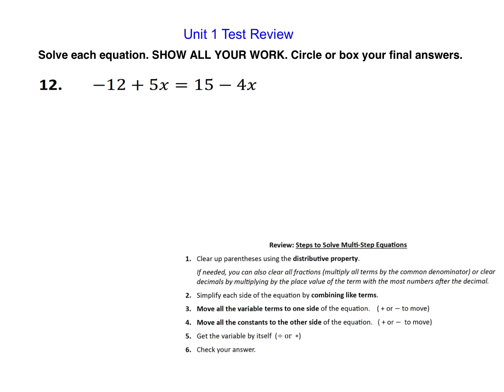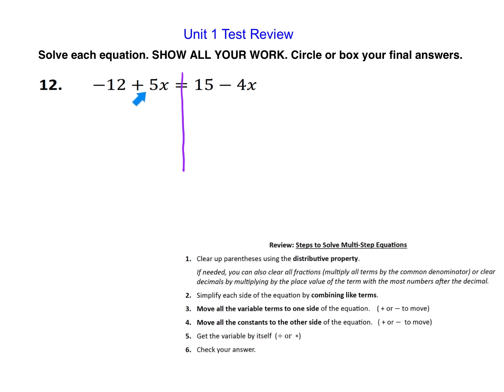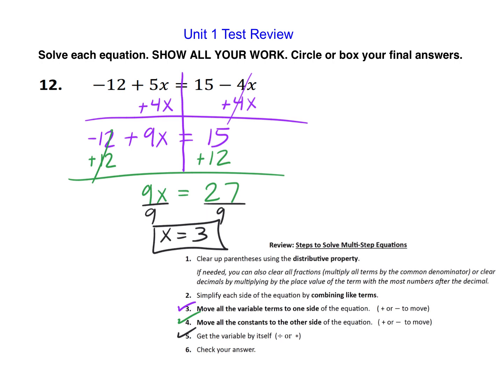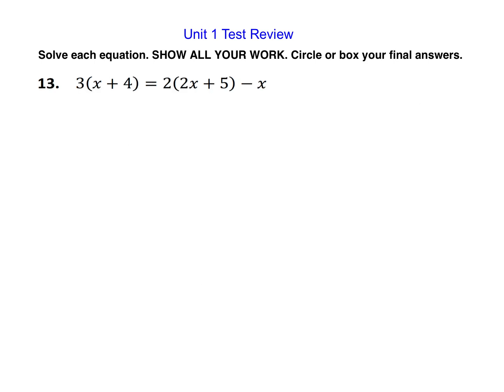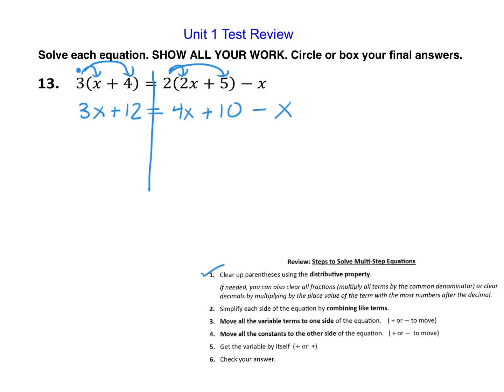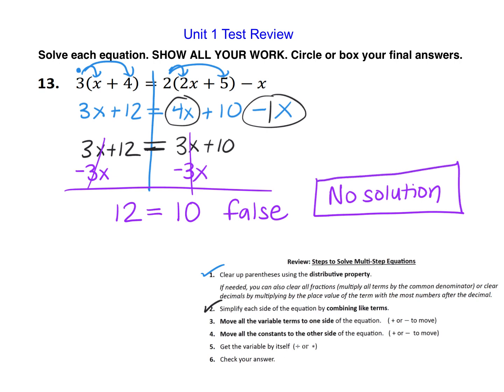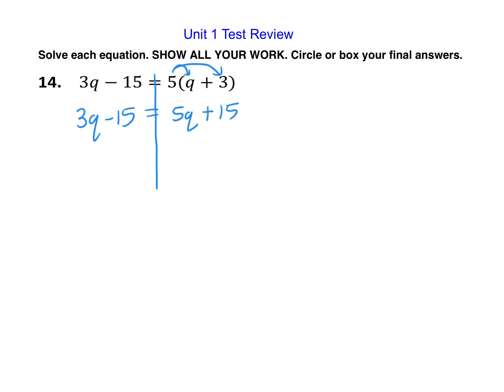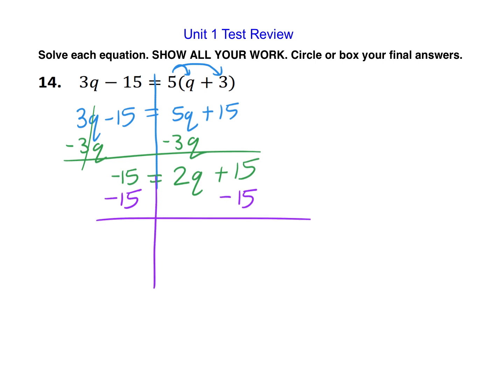#12 - 14 Solutions: Unit 1 Test Review